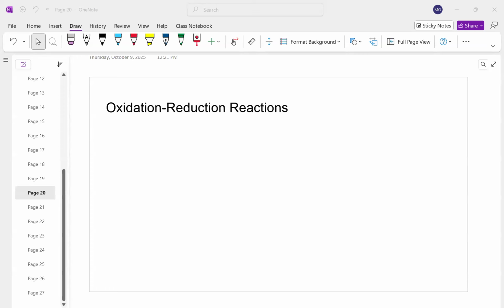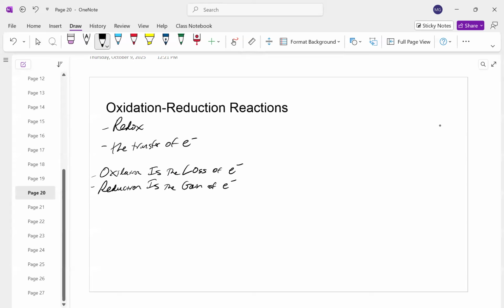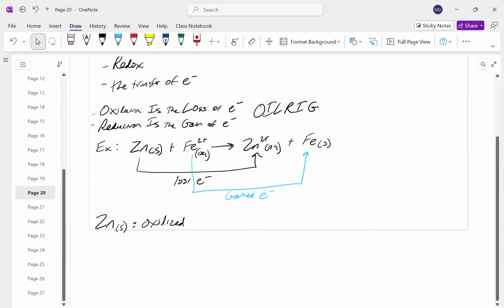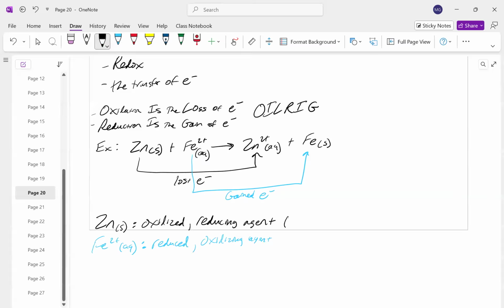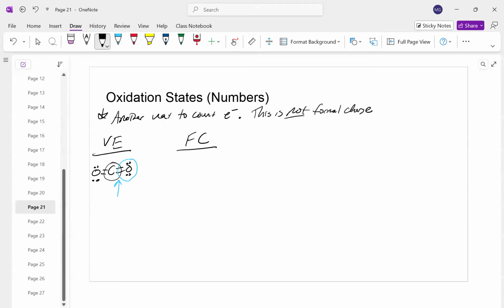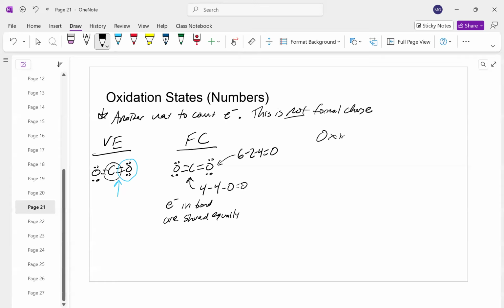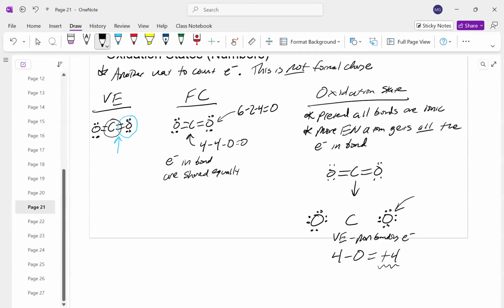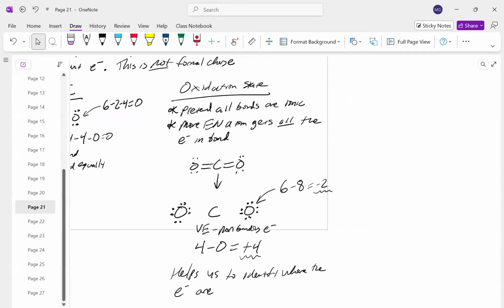CHEM 101 Part 7 Lecture 10 (Day 2)